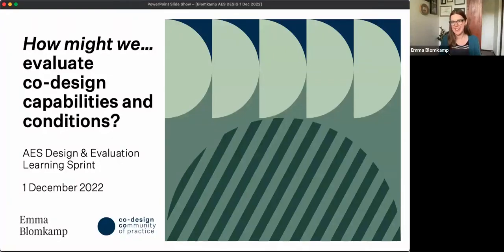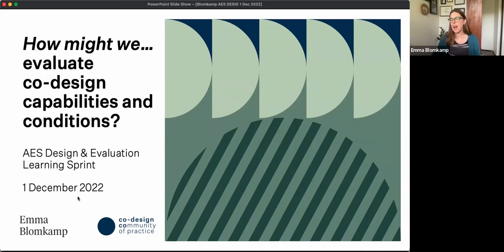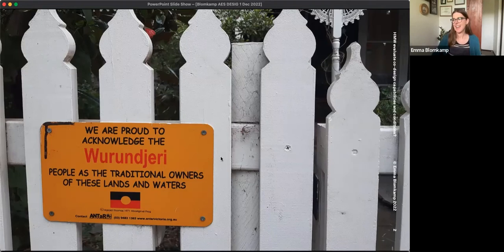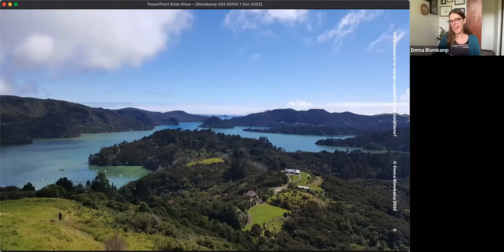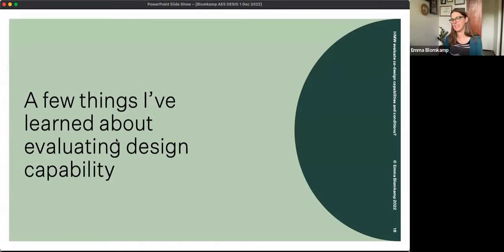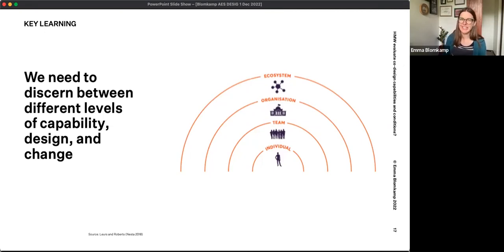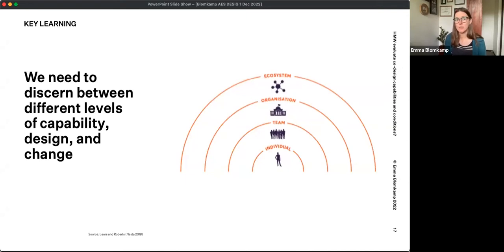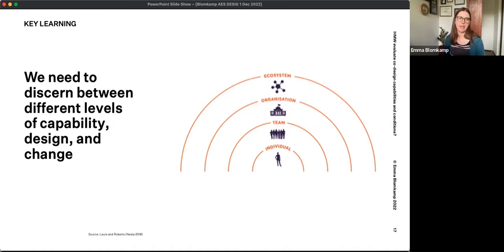How Might We Evaluate Co-Design Capabilities and Conditions?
Throughout the private, public and community sectors, people are increasingly adopting human-centred design. Many individuals and organisations are going further and trying to embed co-design into their ways of working. But how do we know if these efforts are effective or worthwhile? Evaluating the conditions and capabilities for co-design is challenging, especially when shared definitions are lacking and examples of genuine power-sharing for creative problem-solving are hard to come by.

In this interactive seminar, Emma Blomkamp will share her learnings from leading, researching and evaluating co-design capability building initiatives in the public and not-for-profit sectors in Australia and Aotearoa New Zealand. Emma will invite attendees to test a new co-design maturity model that integrates concepts from her previous work and builds on frameworks from other leading practitioners of design and innovation.

Dr Emma Blomkamp is a Co-Design Coach who supports people to use creative and participatory ways to improve the outcomes of policies, services and programs. Founder and Convenor of the Co-Design Community of Practice (CoDesignCo), she is also an Honorary Fellow at The University of Melbourne. After working in a variety of roles in the cultural and educational sectors, Emma has now been leading, researching and evaluating participatory design and social innovation with public purpose organisations for nearly a decade.

Born and raised in Aotearoa, with experience teaching in New Zealand, Australia, Cambodia and France, Emma lives on Wurundjeri Country in Melbourne (Australia). She has a PhD in community wellbeing and cultural policy evaluation, and continues to publish and present internationally on public innovation and systemic design.